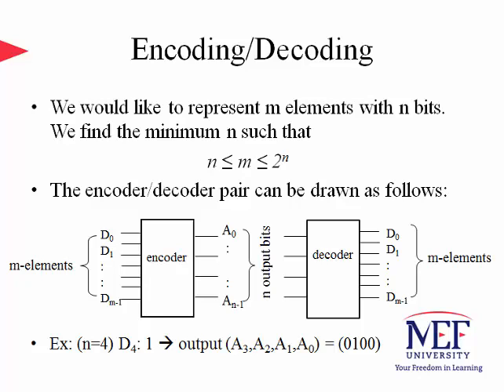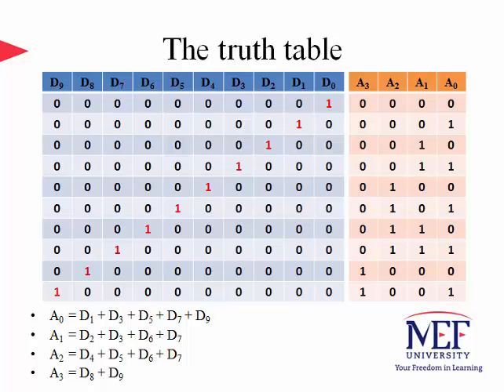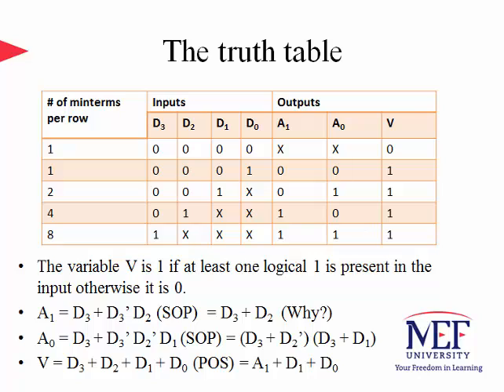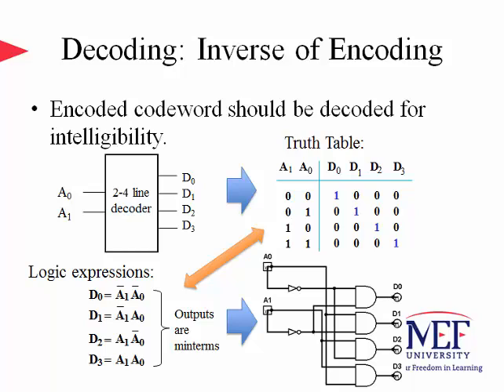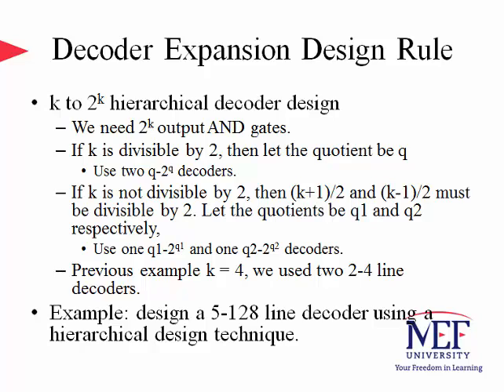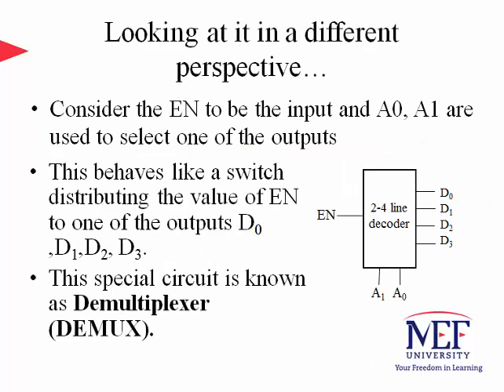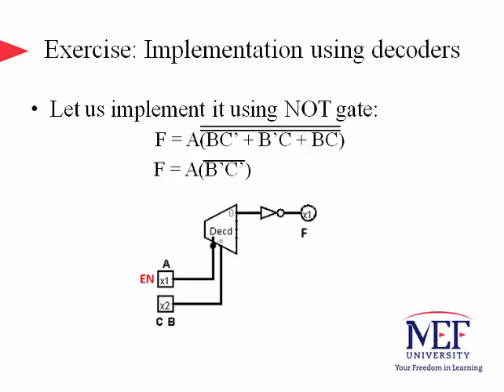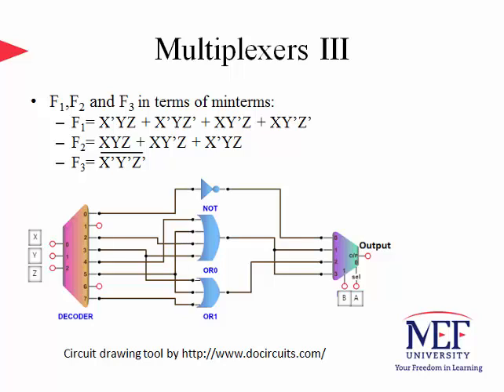Combinational Logic Design II (EE203 class5)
This is the second section of combinational logic design in digital systems class. In today’s class, we will continnue discussing more about the combinational circuit design strategies. This includes relevant discussions about encoders, decoders and multiplexers.